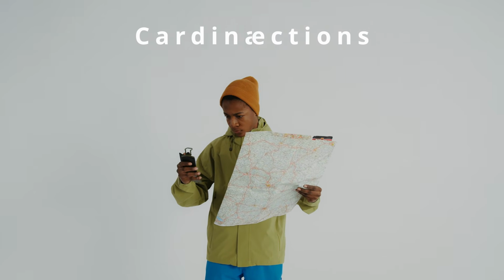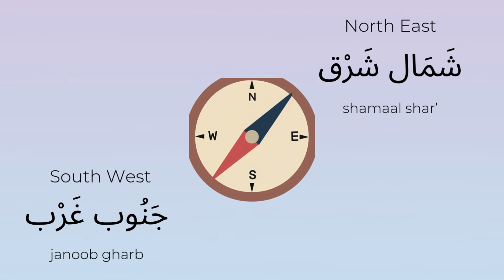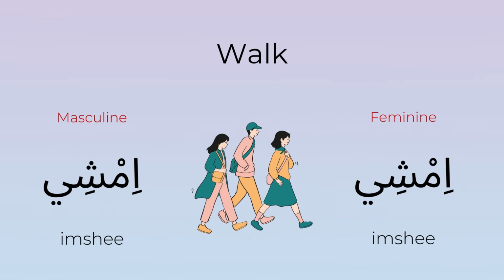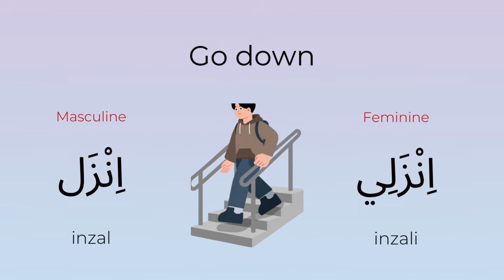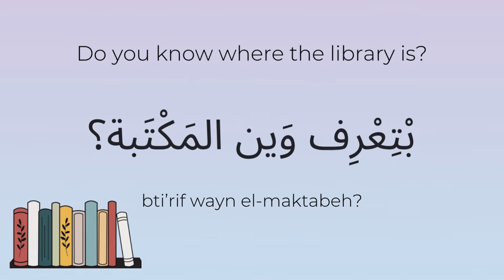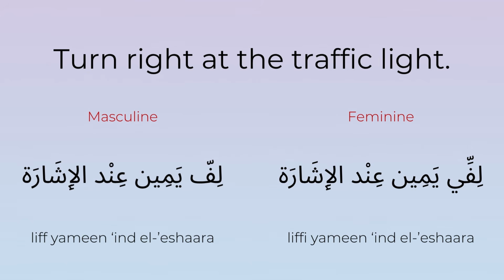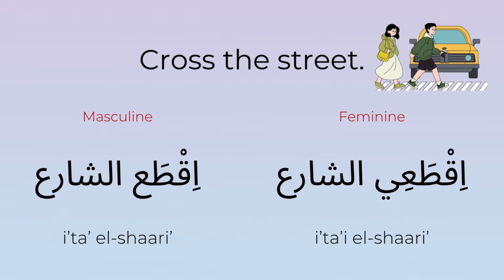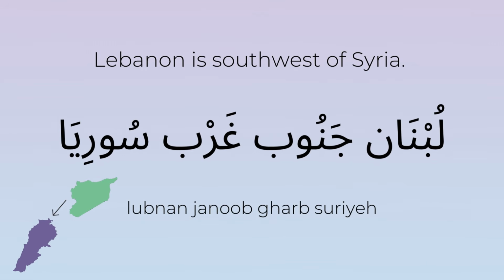Direction Vocabulary in Levantine Arabic | Levantine Arabic for Beginners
Let's learn vocabulary related to directions and navigation in Levantine Arabic! You'll learn how to say vocabulary like north, south, east, west, straight ahead, up, near, and more. You'll also learn common verbs associated with directions and sentences for asking for and giving directions.

📚 Get a free 7-day trial for learning Levantine Arabic (Eastern Arabic) on Pimsleur

This is ideal for Arabic language learners and those interested in learning the Levantine dialect which is spoken in the Levant region in countries like Palestine, Lebanon, Jordan, and Syria. The dialect being taught on this channel specifically emerged from southern Lebanon in Palestinian refugee camps.

Chapters:
0:00 Intro
0:28 Direction Vocabulary
3:46 Verbs
6:05 Asking for Directions Sentences
8:46 Giving Directions Sentences